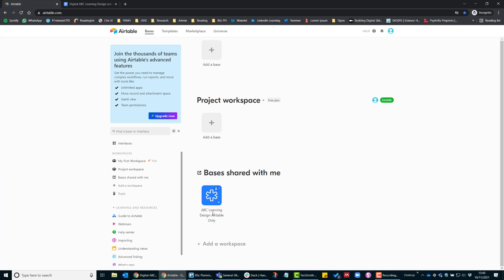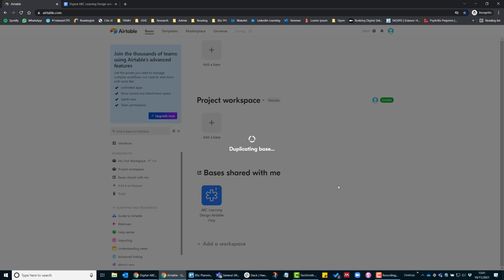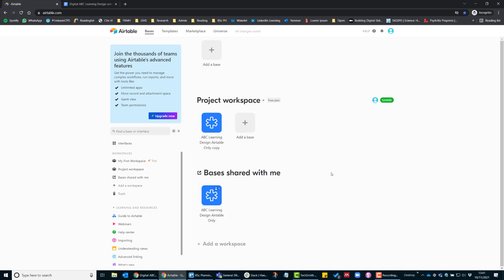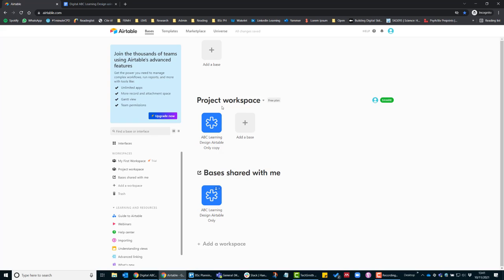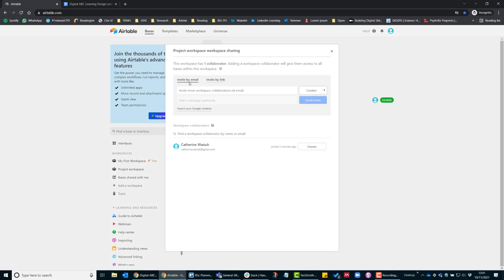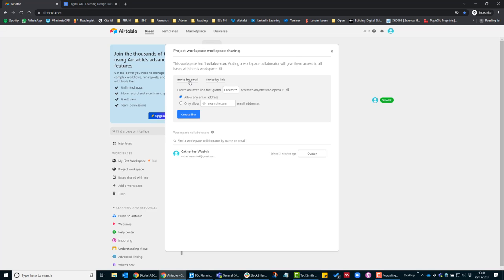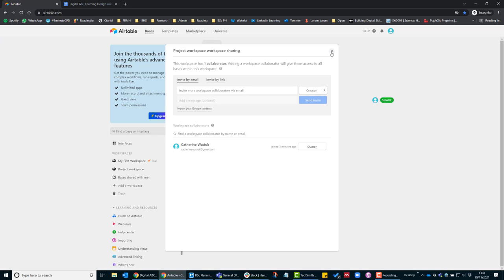2 Setting up the Airtable base